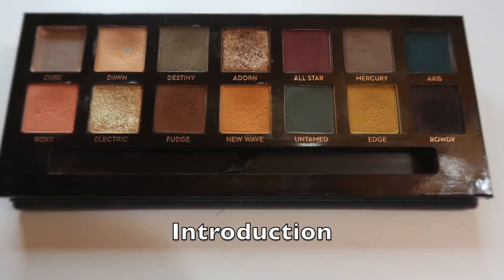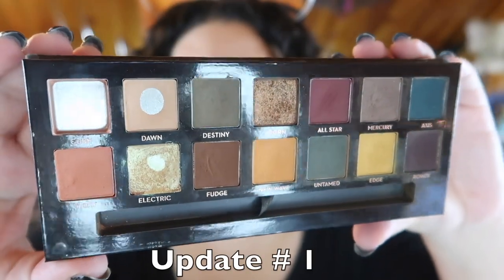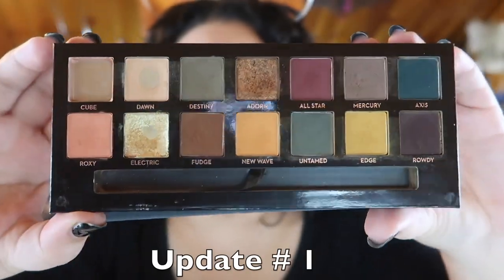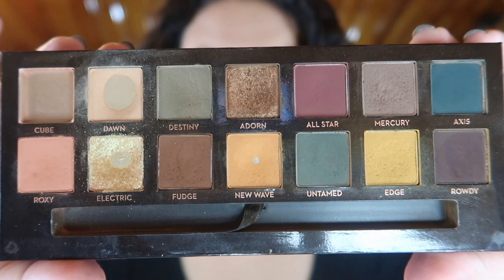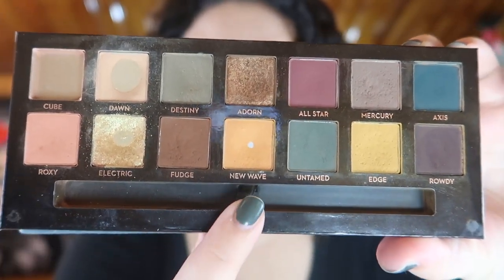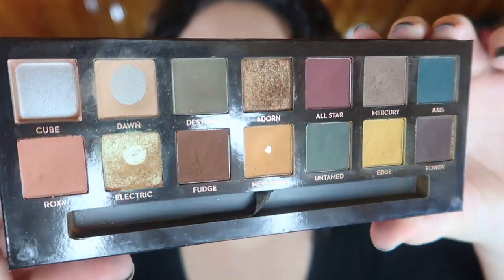Pan That Palette Update # 2 || Panning ABH Subculture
✨ OPEN ME ✨
I can't believe I hit pan on another shade! 😍
So excited xoxox

Undertone: Warm/Yellow
Skin Tone: Light/Light Medium
Skin Type: Combination/Dry

💄 PRODUCTS MENTIONED 💄
ABH Subculture Eyeshadow Palette

✨ SOCIAL MEDIA ✨
❋Pintrest: @Monicaadrianna